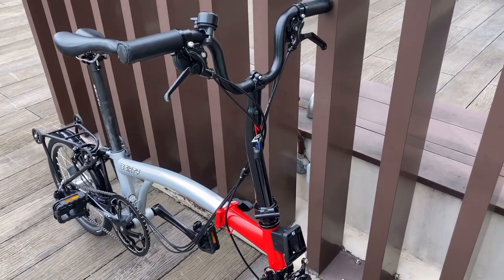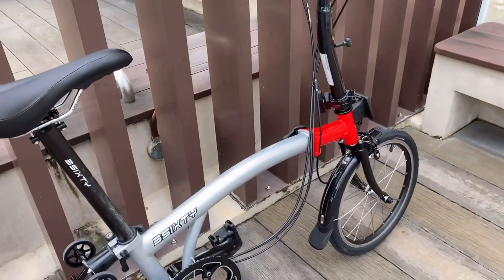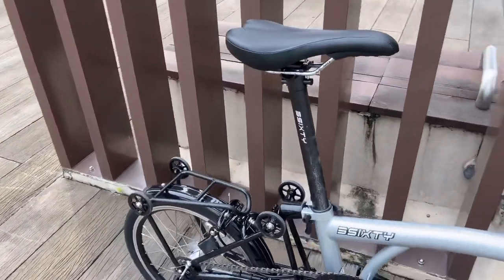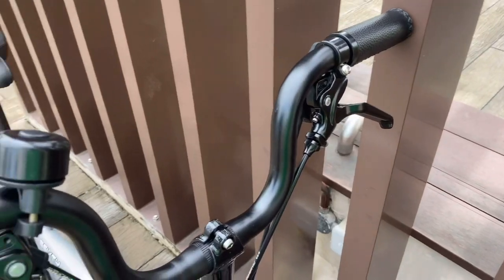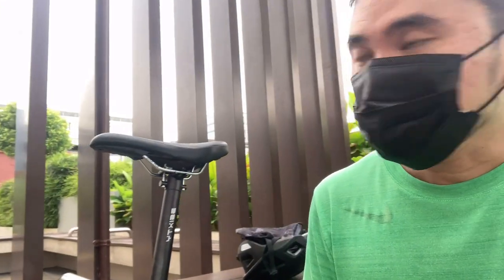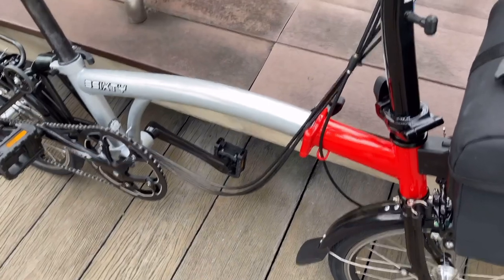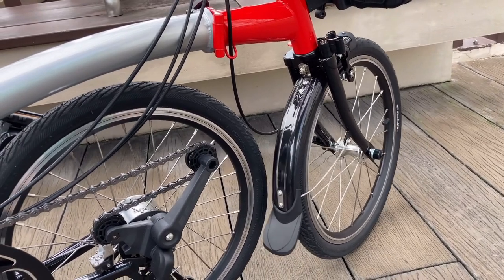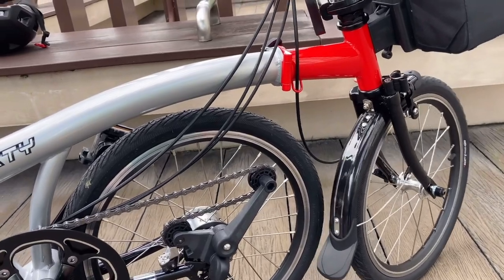I bought a 3Sixty foldie bike! First Ride & Review.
Apologies for posting this here. The other YT channel anyhowcycle will be deleted so I don't want to "waste" this video.

So I bought a new foldie bike last week on impulse, thinking that I would go on some round-island cycling trip. Turns out cycling is really not for me (or maybe I'm not up to it).

The 3Sixty foldie bikes are really Brompton copies with the same folding and similar weight/dimension. I guess it's a good choice for those who don't want to spend too much if they're unsure about the whole cycling thingy.

It's a S$840 vs $3200 decision, and for me it's plain and simple - the low-budget version gets my vote here.

Sorry for the poor audio and mirrored video. First attempt at using the gimbal and I really need more practice at it.